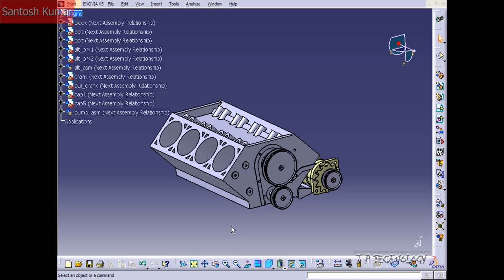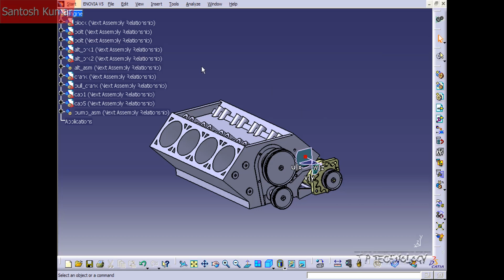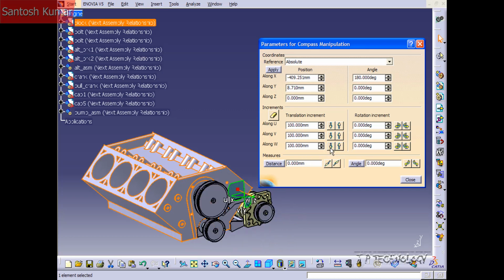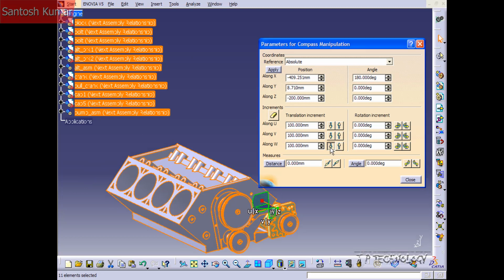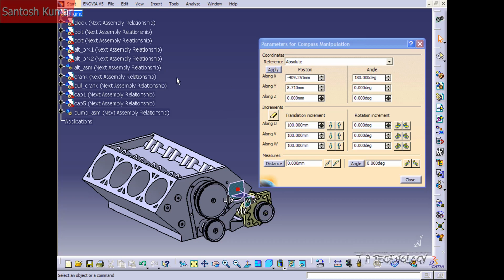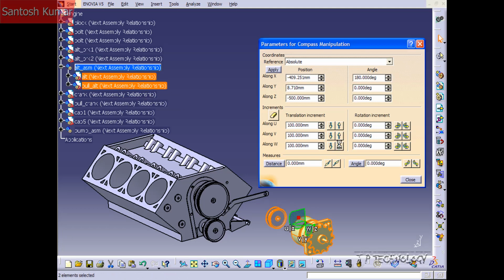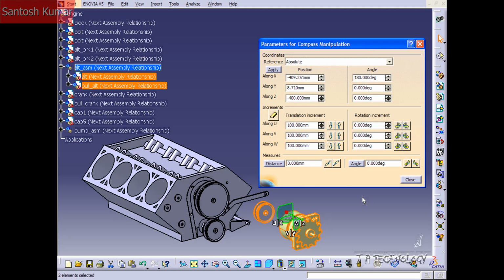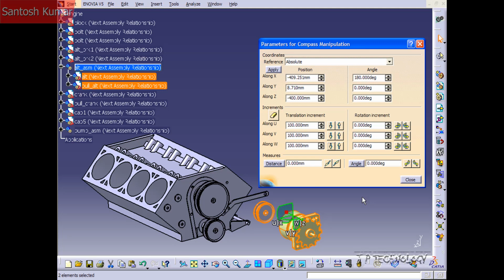CATIA v5 | DASSAULT SYSTEMES | Walkthrough Part - 92 | COMPASS TRANSLATION ASSEMBLY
Topics Covered:
Compass Translation Assembly